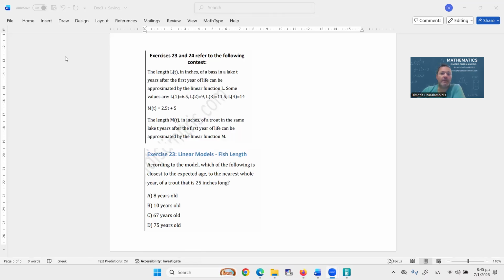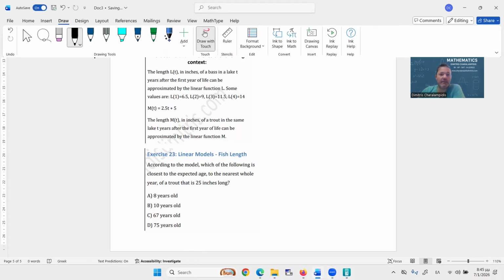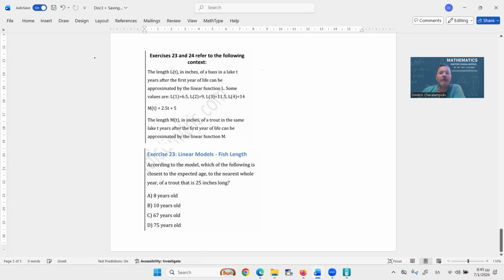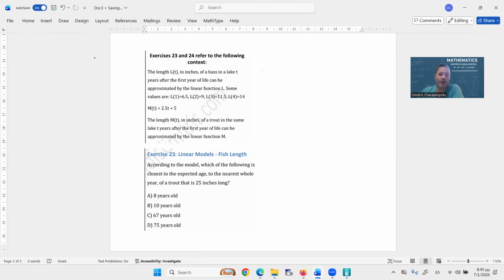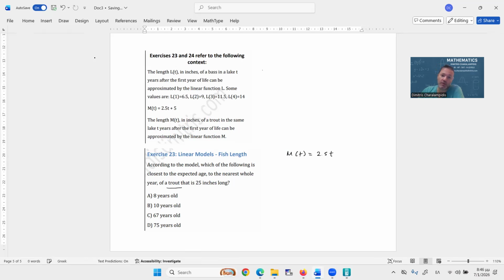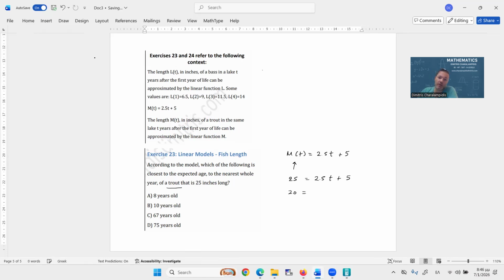s6e23 Linear models SAT Math solution